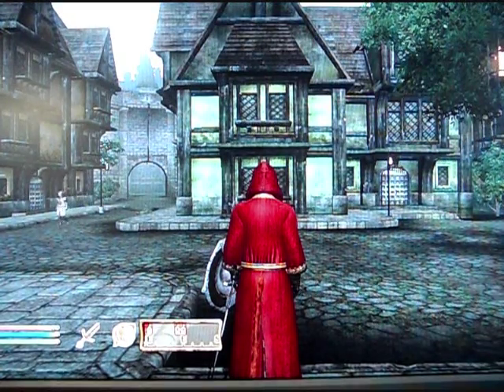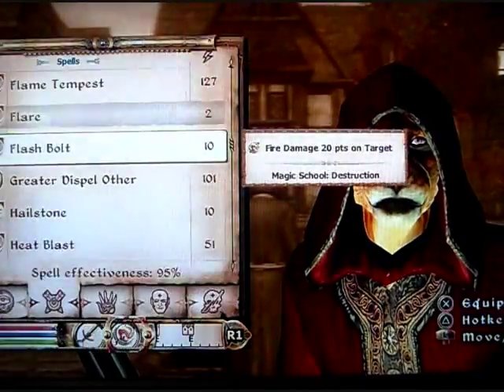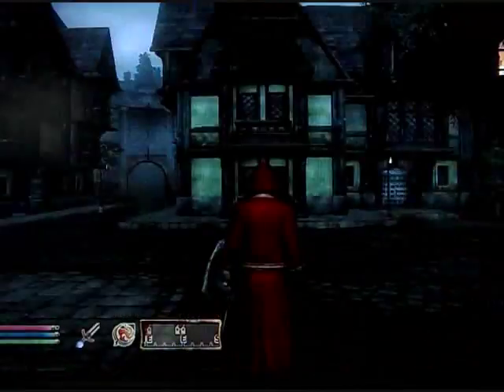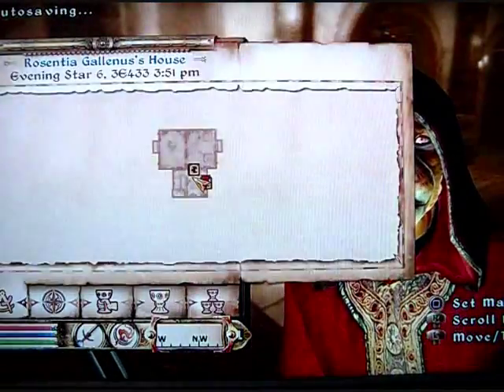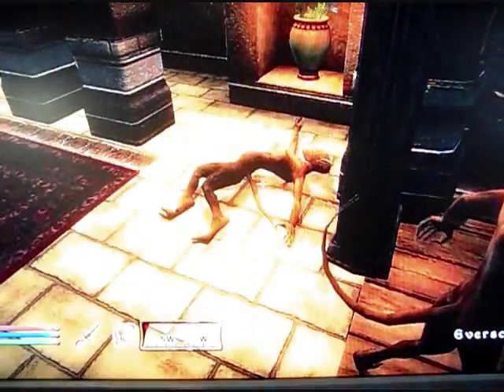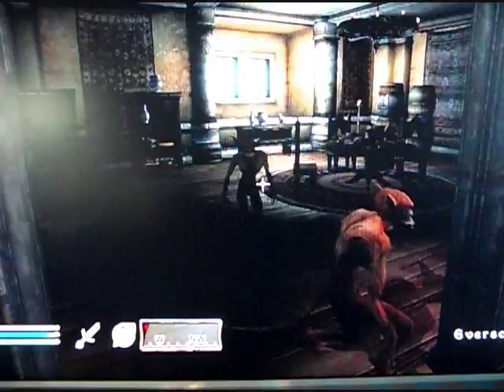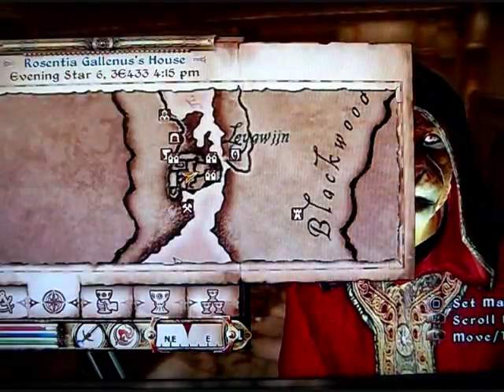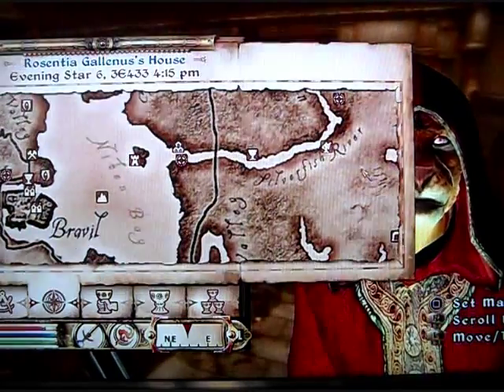TES4: Oblivion | How to level Destruction Fast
For wertsvb23 and his request. I hope this helps! Good Luck!
(I achieved 100 Destruction by going to the shrine)